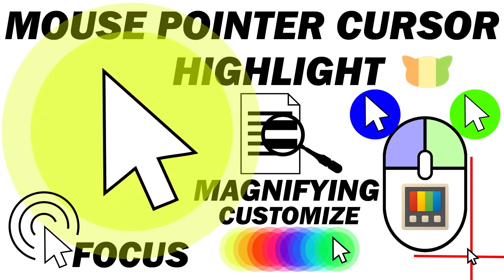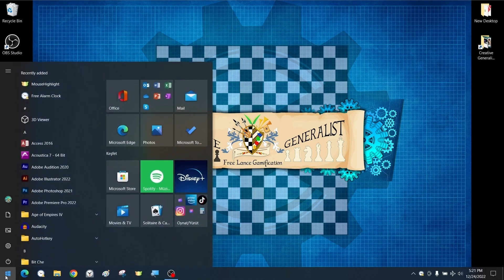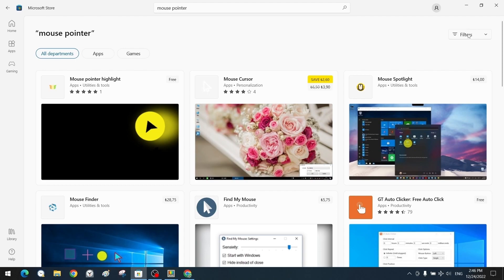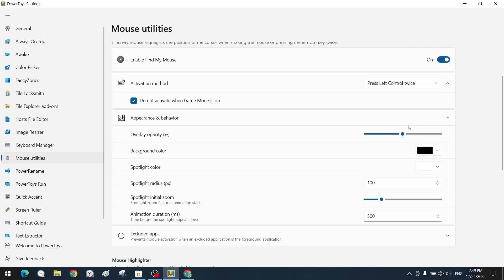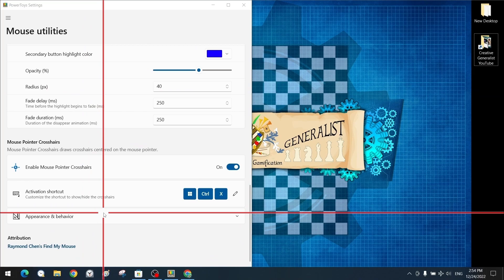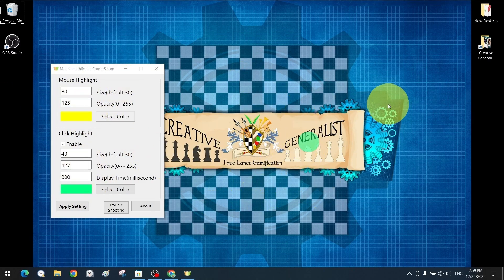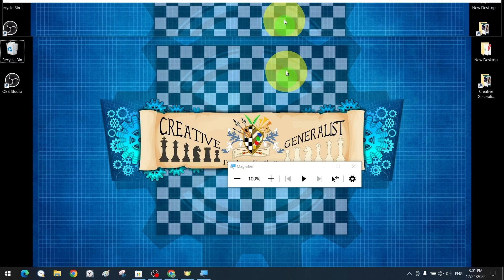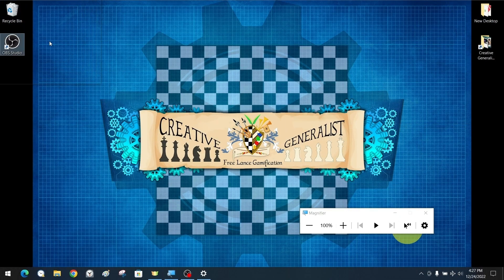How to Highlight and Customize Mouse Cursor Pointer with Magnifier properties?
How to Highlight, Color, Focus and Customize the Mouse Cursor Pointer with Magnifier properties?
In your training seminars and presentations, we will share with you 3 applications that will provide you and your target audience with great convenience so that you can easily follow your mouse pointer and stay focused.

Subject: This is a detailed tutorial on how to use the free programs "Mouse Pointer Highlight" and "Microsoft PowerToys" and "Microsoft Windows Screen Magnifier".
Highlight Your Mouse Pointer During Presentation or Teaching
You can make it easier to track your mouse cursor and mouse movements and see your mouse keystrokes.

We have prepared for you this practical tutorial that shows you step by step how to Highlight or Focus and Customize the Mouse Cursor Pointer for your audience or for you.

Making your mouse pointer and clicks more prominent by highlighting them is especially important and can be very useful during presentations, demos, online or distance learning and projecting your monitor onto a screen or screen recording.

Customize your cursor so that both you and your audience can see and follow it.
Many applications such as OBS, Teams, Zoom, Webex work seamlessly with these customizations and tools.

In this lesson, we will show you how to use "MICROSOFT POWERTOYS" software and "MOUSE POINTER HIGHLIGHT" software practically.
In the last section, we will also show you the detailed use of the "MAGNIFIER" tool, one of the Windows tools that provides the function of magnifying a specific area of the screen around the mouse cursor or the entire screen.

We will also show how these software tools work together, either on their own or collectively. We will then examine the benefits and results we get when we run the 3 applications together.
📕🖊️REQUEST
Peace and Greetings!